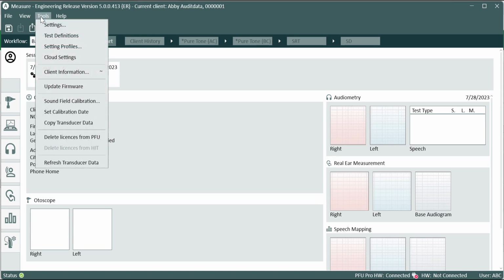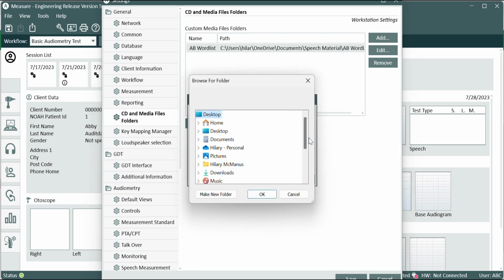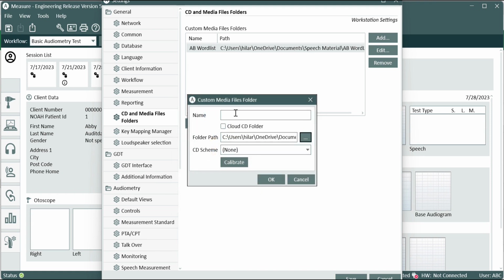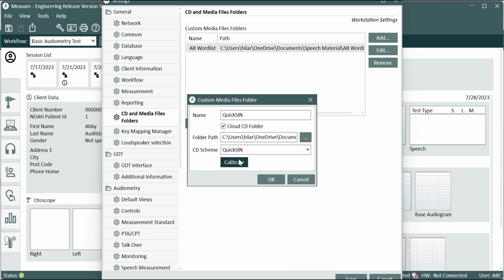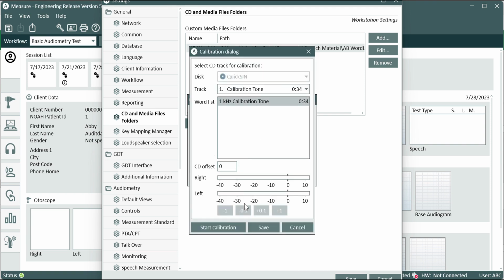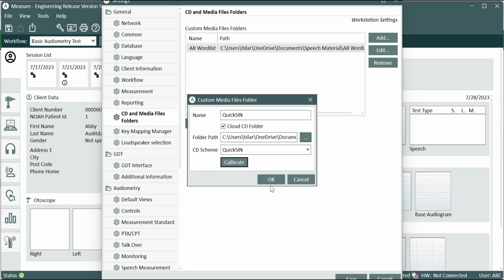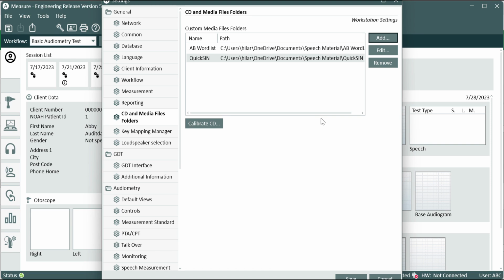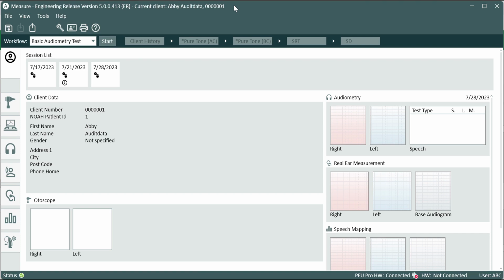Adding Speech Material to Workstation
This video shows how to upload Speech Materials to the individual workstation where clinicians can use the material to perform assessments on clients.